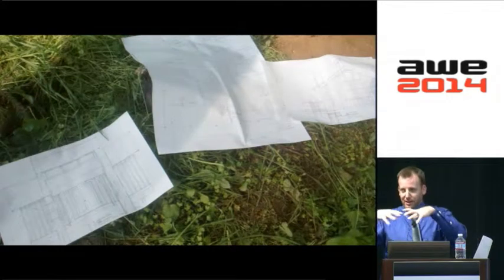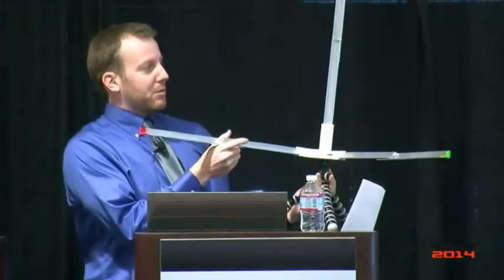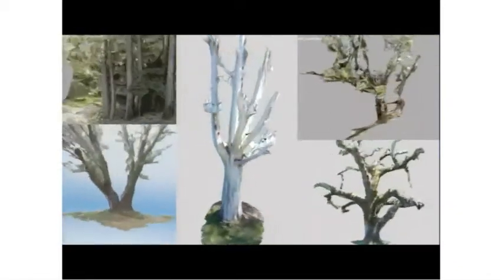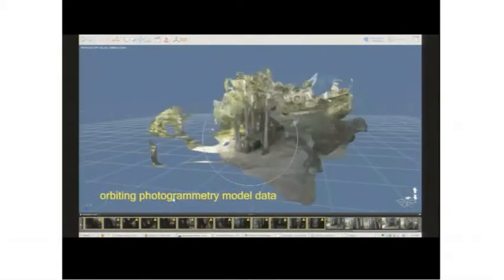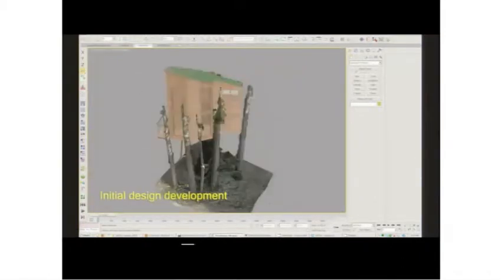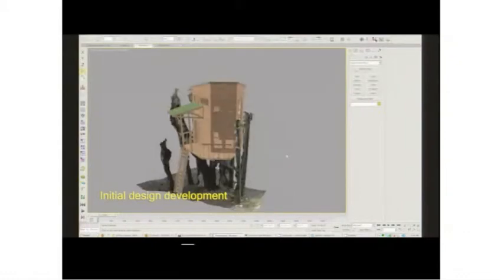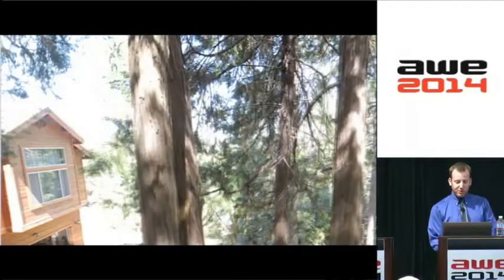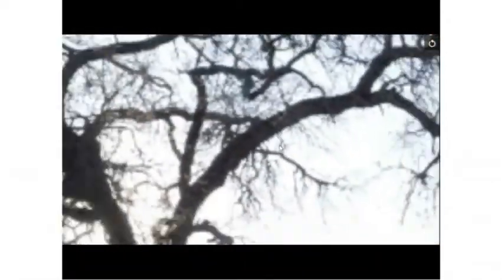John Shulters (Ascension Studios) - Visualization of Spaces at AWE 2014